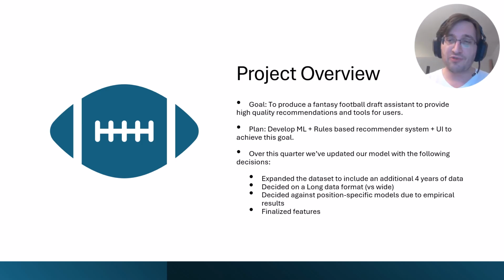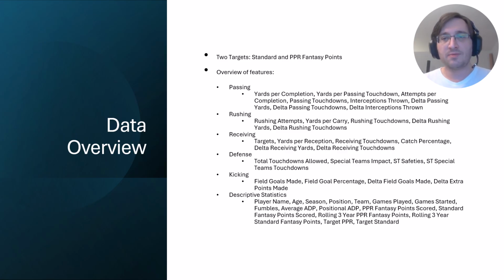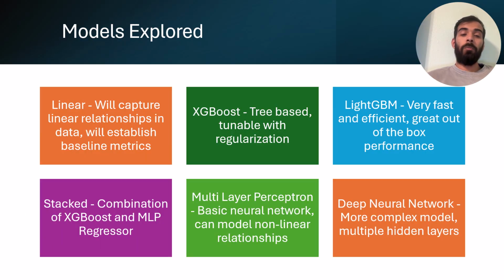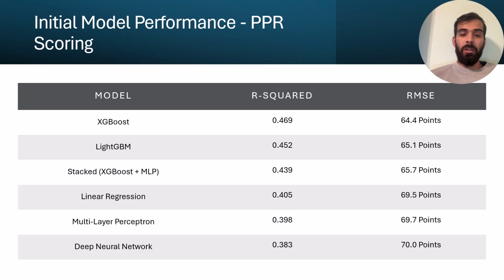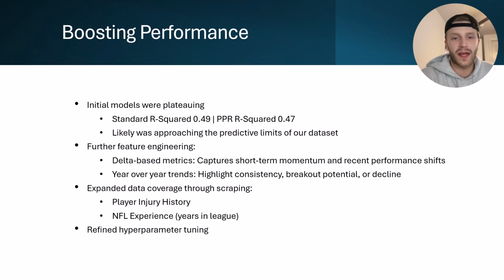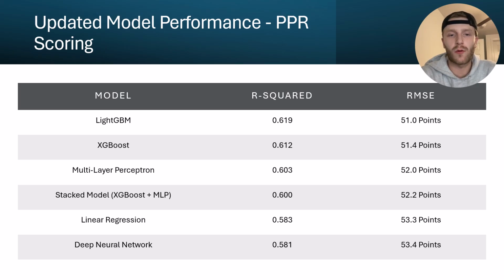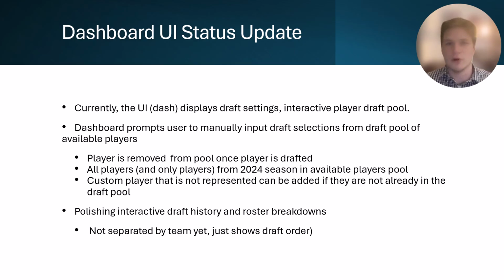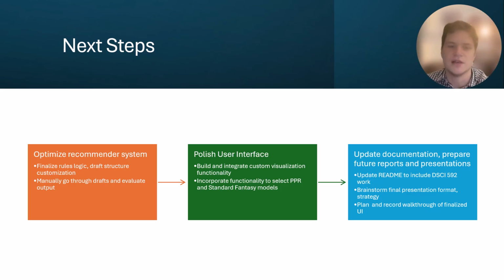Fantasy Football Draft Recommender System Machine Learning Presentation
Overview of models trained, initial performance, how we boosted performance, and more.